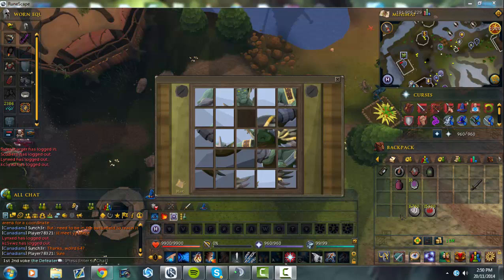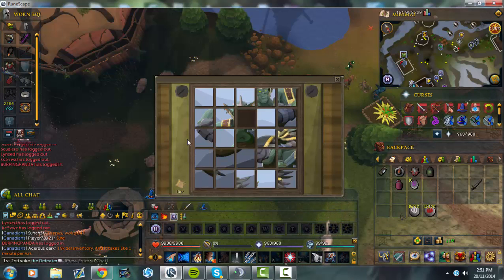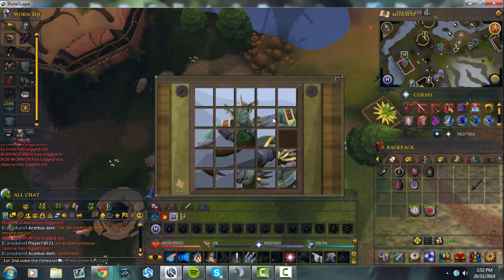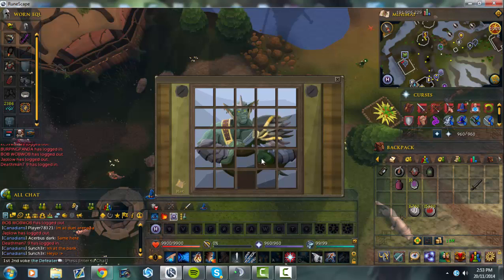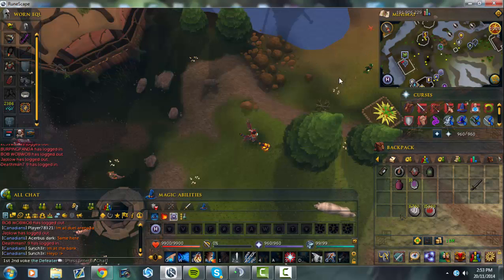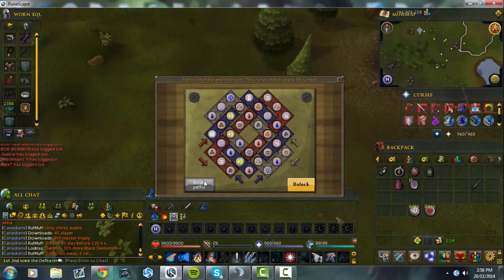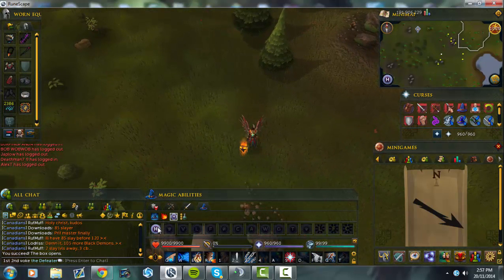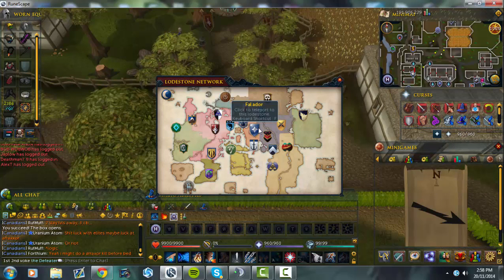box puzzles and Celtic knots runescape eoc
hey guys just a quick video on how i do box puzzles and celtic knots

add me on skype if you wanna learn to boss i teach alot of people

skype = john.malynn